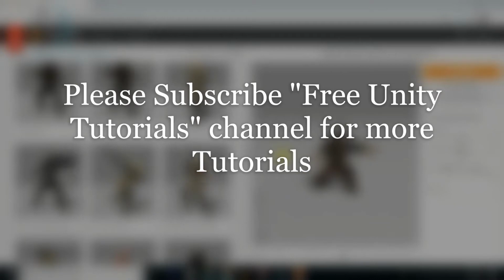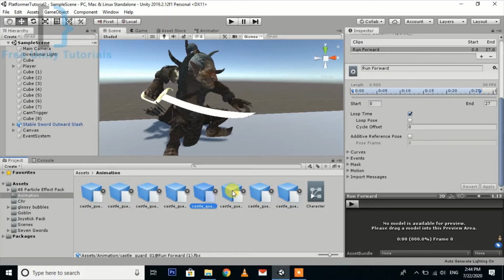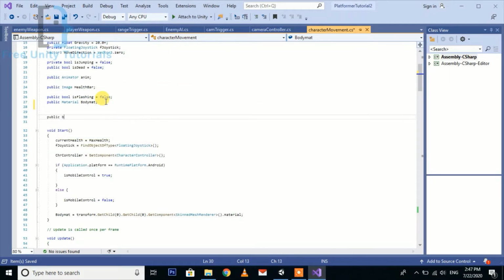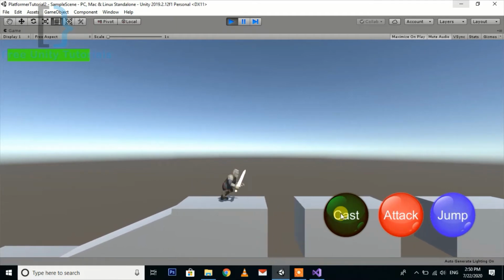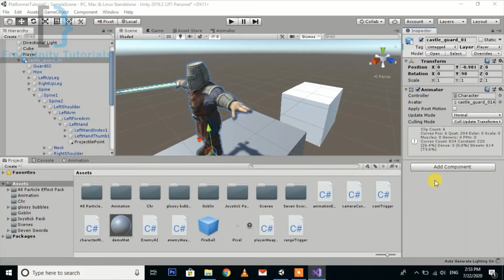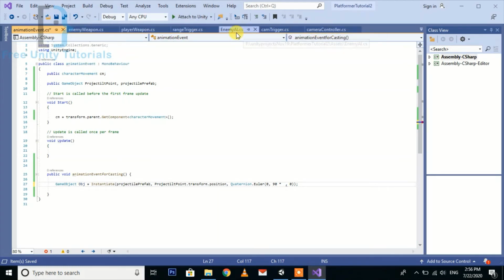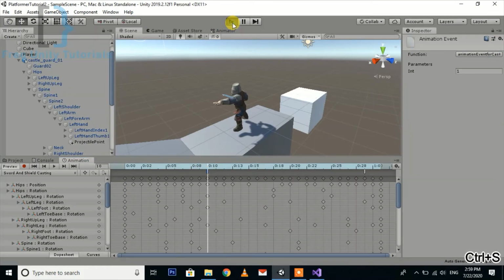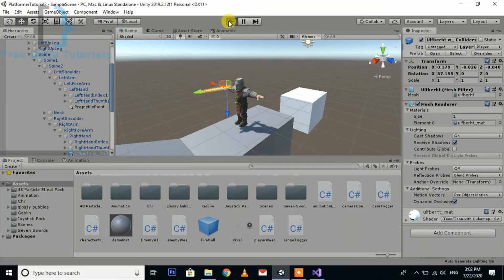Spell or Fire Casting feature : 2.5d Platformer Game in Unity3D (Last-Part 8) within 24 minutes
(1) Animation Events
(2) Hit a function on specific frame of animation clip
(3) Basic Unity Scripting
(4) Using Particles in unity
(5) Resizing particles in unity
(6) Particle collision in unity